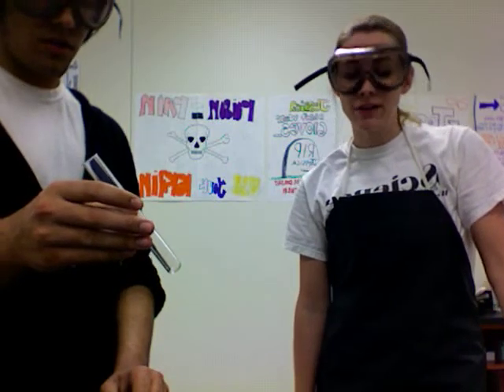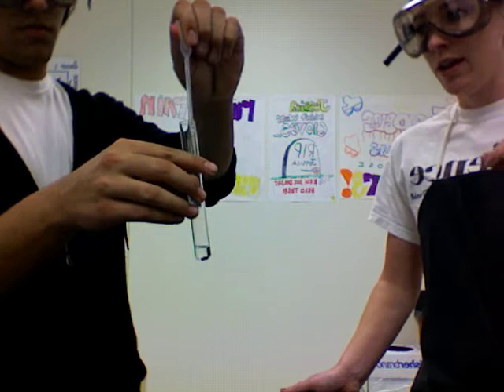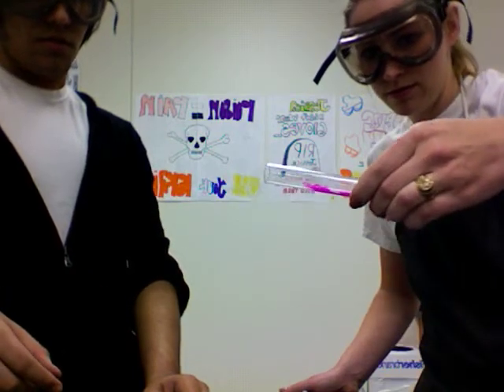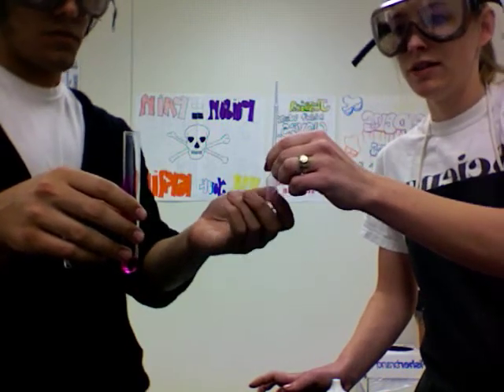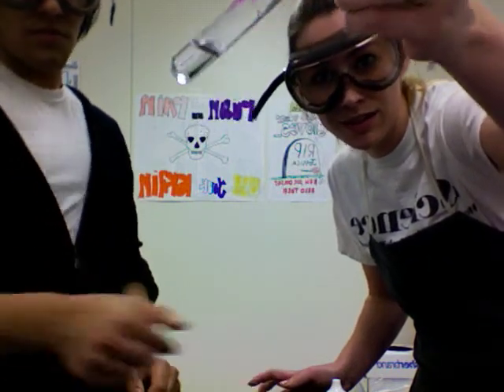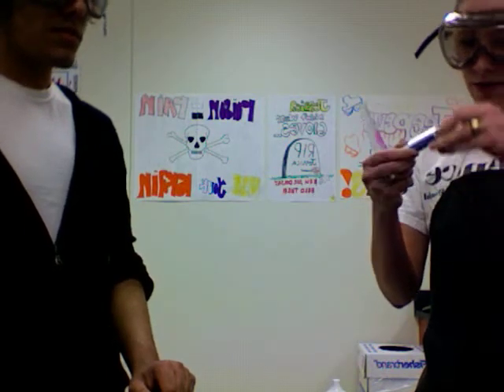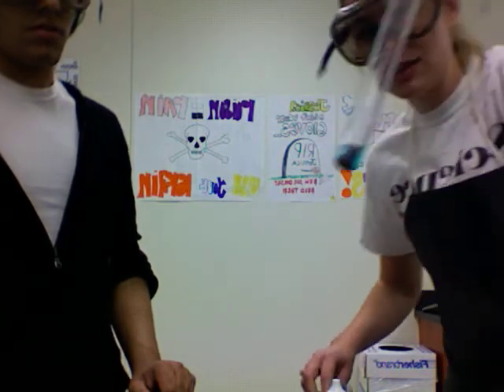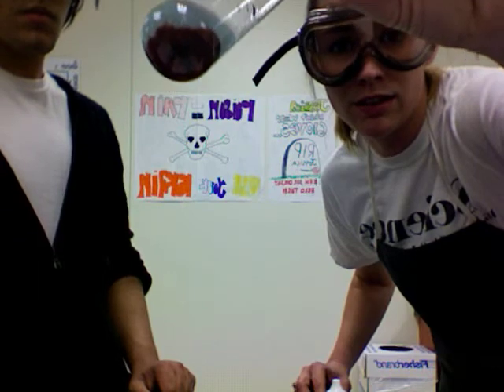Neutralization.mov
neutralization of sodium hydroxide with hydrochloric acid using phenolphthalein as an indicator.  Yes, I accidentally say "phenolphthalein changes pink in the presence of an acid." My bad!  Instead of rerecording the video, I'm just posting a disclaimer here that phenolphthalein turns pink in the presence of a BASE not and acid.